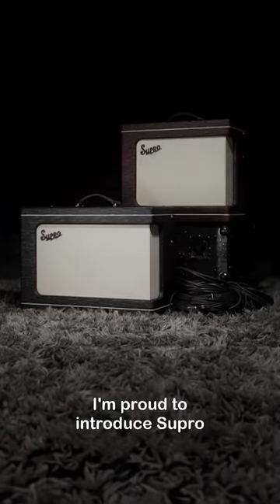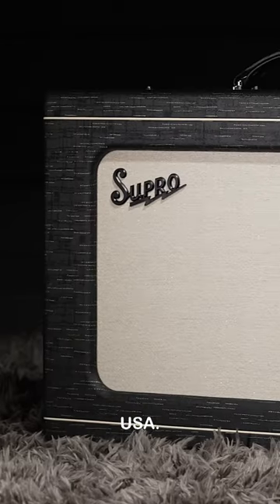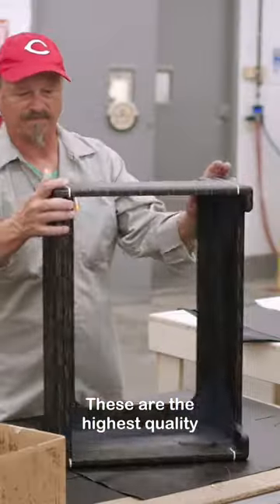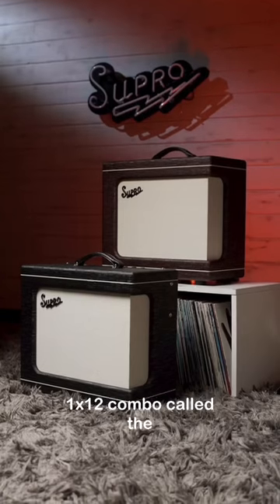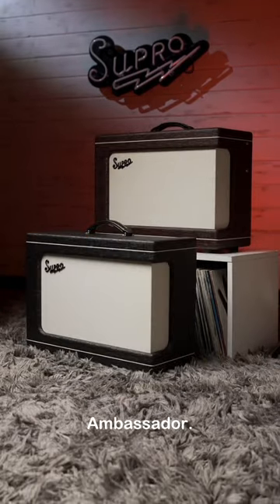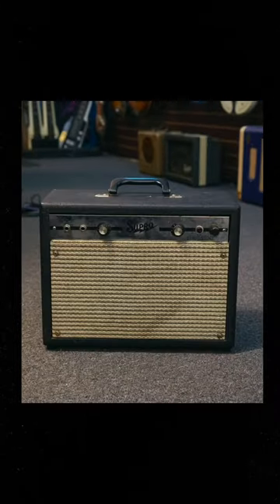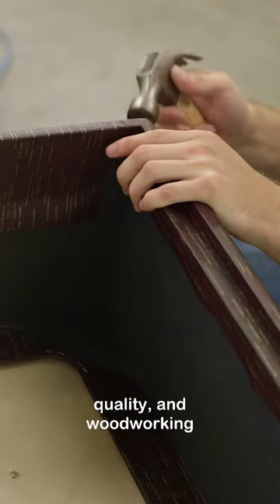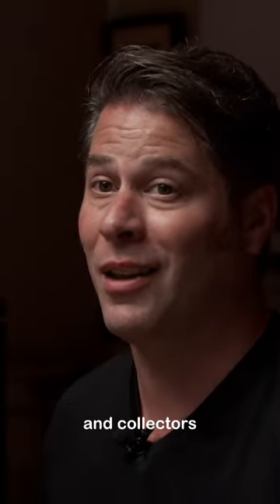Introducing Supro Custom Amplifiers, the most premium Supros to date, hand-built here in the USA.